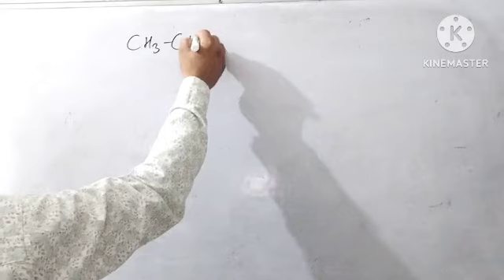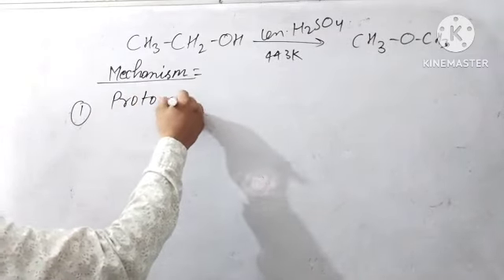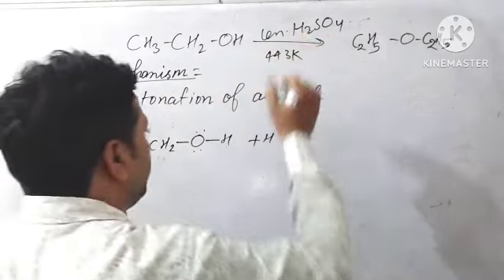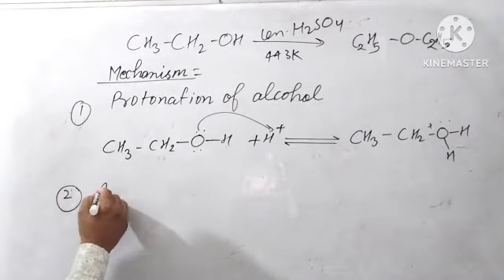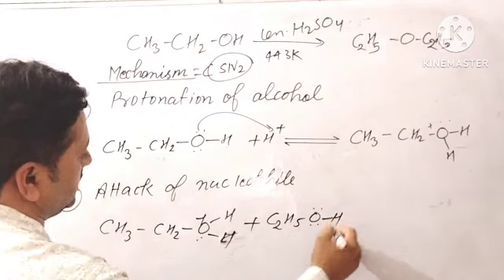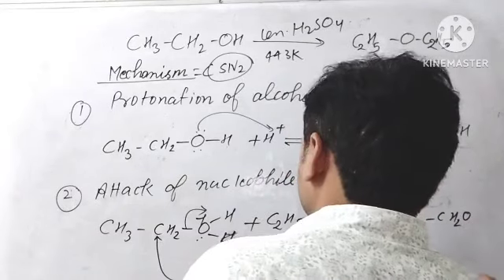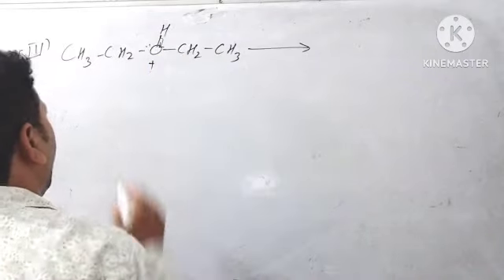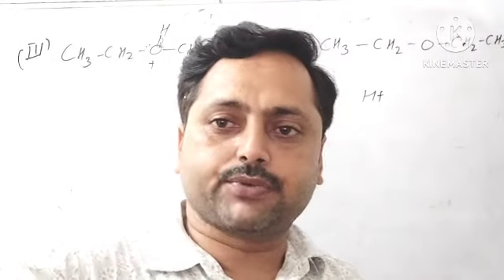Mechanism of dehydration of alcohol to ether